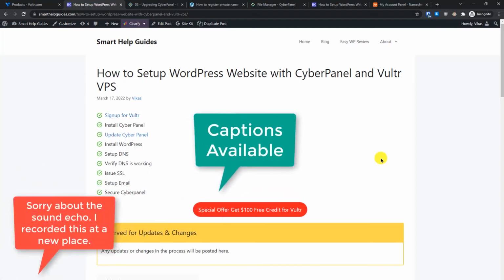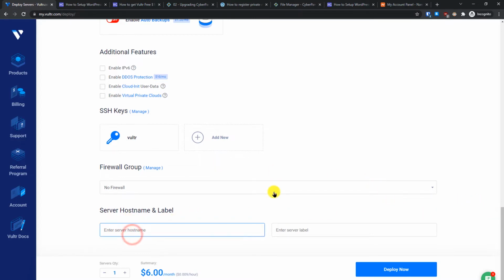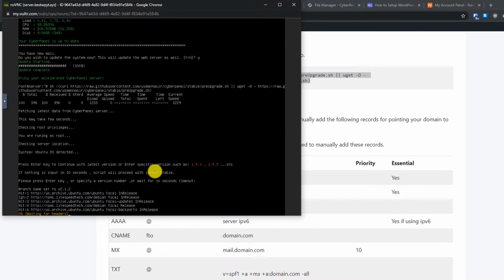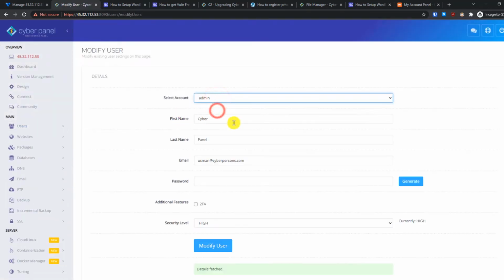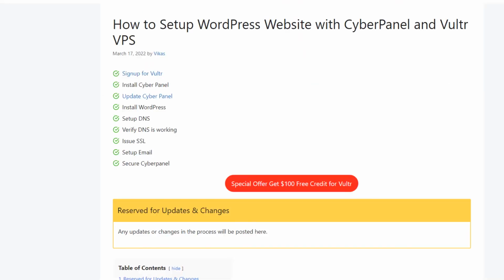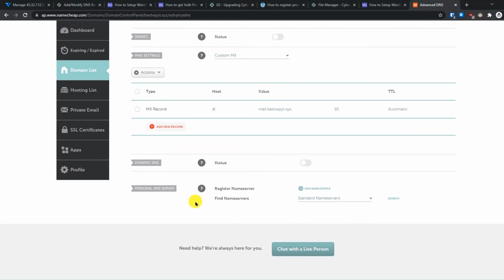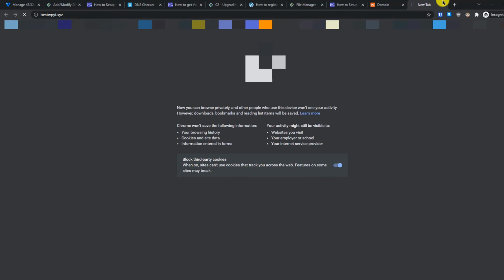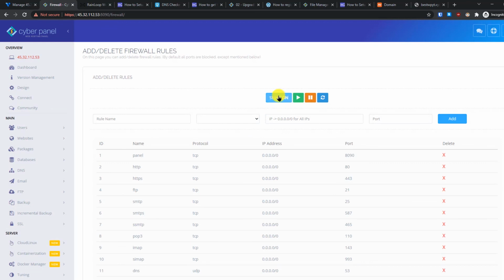(For Beginners) How to setup Vultr VPS and Install Wordpress with CyberPanel (OpenLiteSpeed)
In this video you can learn how to create wordpress website using Vultr High frequency vps for best and fast performance. Combined with openlitespeed and cyberpanel you get a easy to use interface and amazing fast performance of open litespeed which compared to its peer apache can take 2-4 times more traffic load.

You also get default litespeed caching plugin which has everything from page optimization to image optimization completely for free.

Chapters:-
0:00 Intor
0:59 Signup for Vultr
1:15 Create VPS and Install Cyberpanel
4:47 Update and Login to VPS
6:42 How to get password of Cyberpanel
8:55 Create Website on VPS
10:50 Install Wordpress
13:00 Setup DNS
19:00 Issue SSL
19:45 Setup Email
21:21 Secure cyberpanel